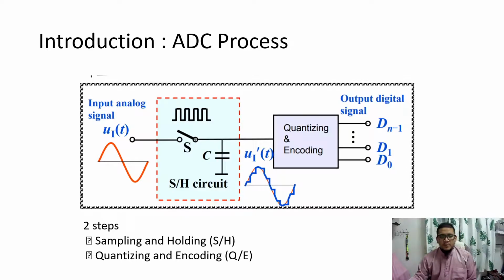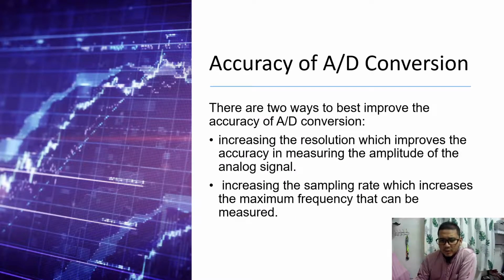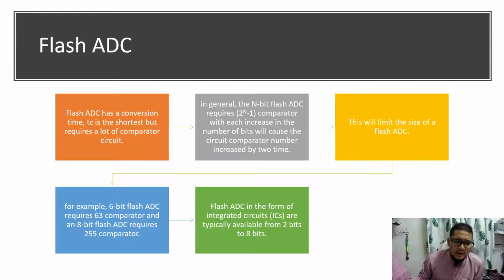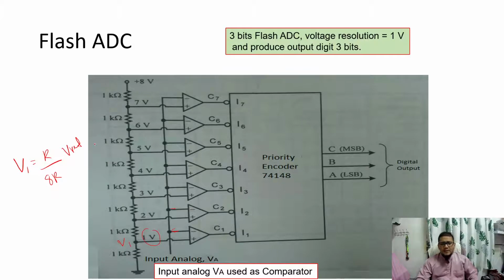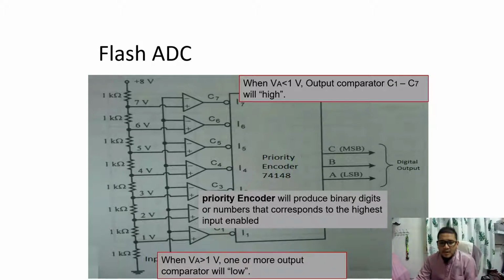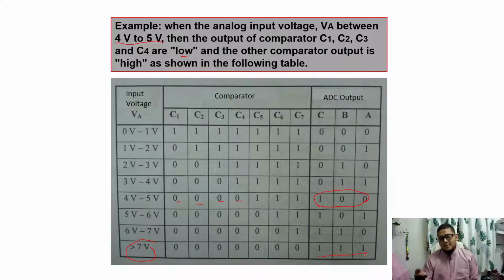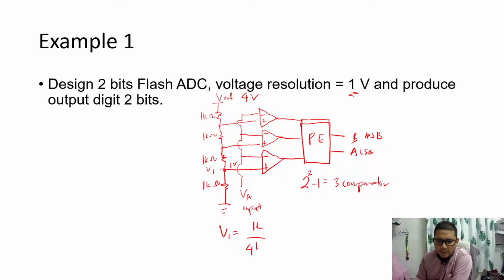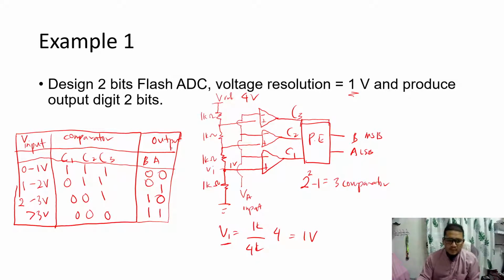BTE4723 CHP2 Part1